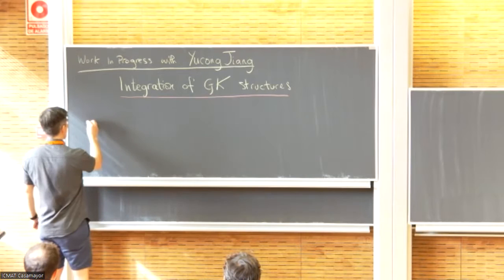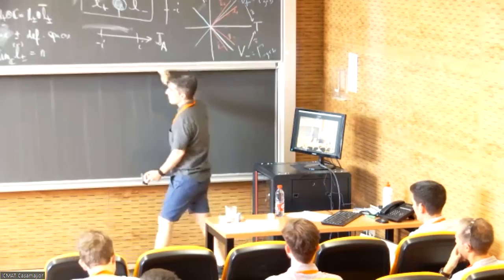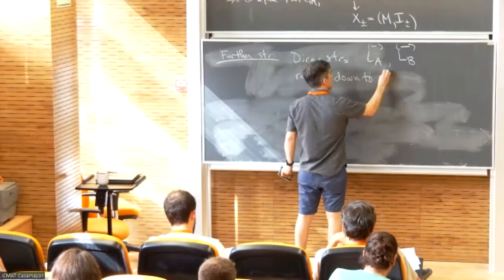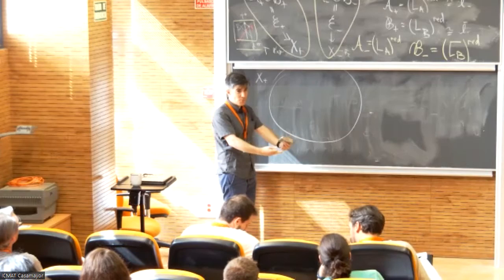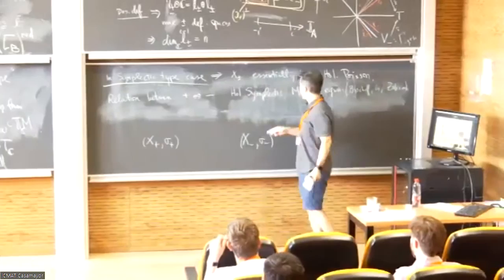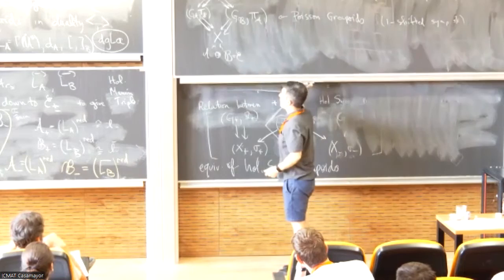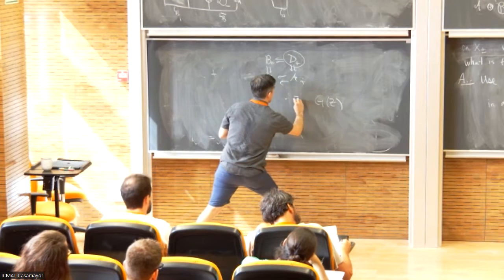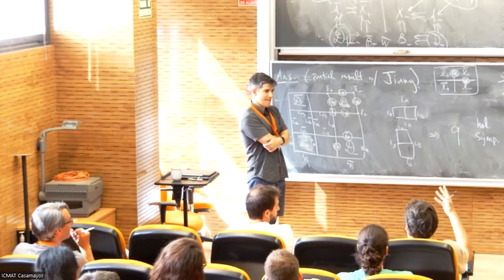"Generalized Kähler structures, Lie bialgebroids, holomorphic Poisson groupoids(2)", Marco Gualtieri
"Generalized Kähler structures, Lie bialgebroids, holomorphic Poisson groupoids(2)", Marco Gualtieri (University of Toronto) (15/06/2022)